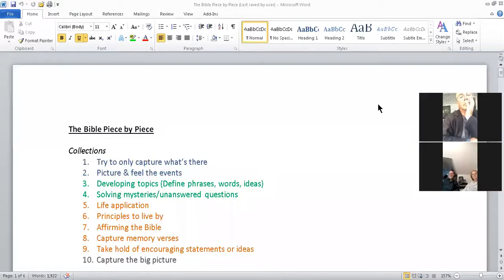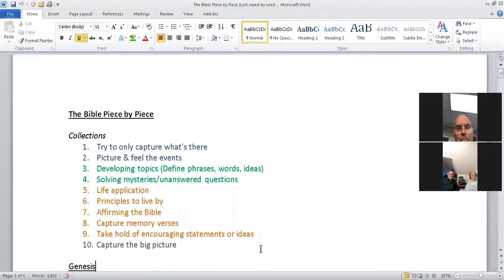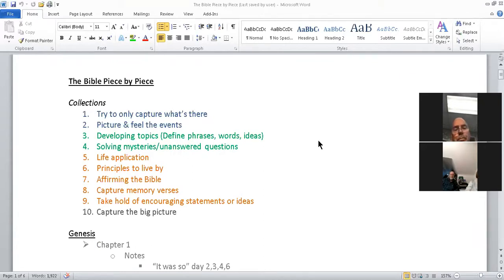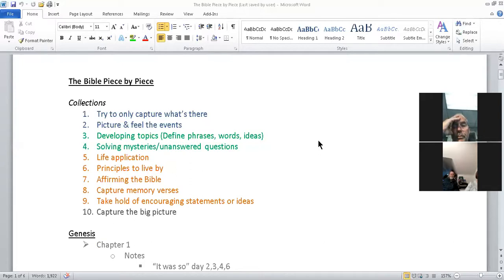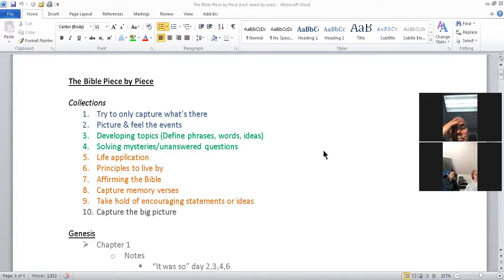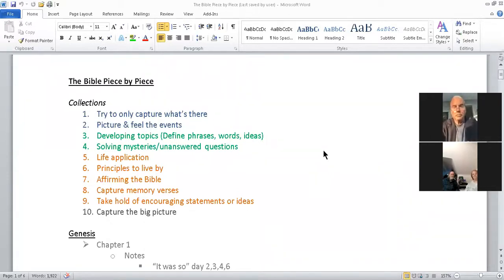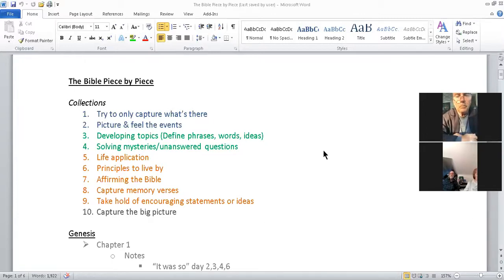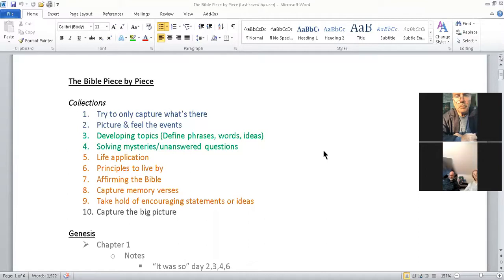The Bible Piece by Piece - Session 2 - Genesis 1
Learn to walk through the Bible developing themes and getting your questions answered.  Learn how to apply the Bible to your life finding inspiration and principles to live by.